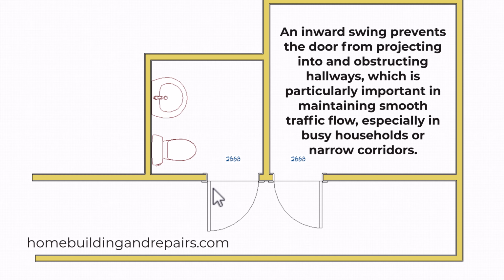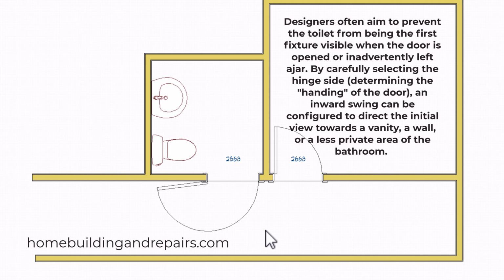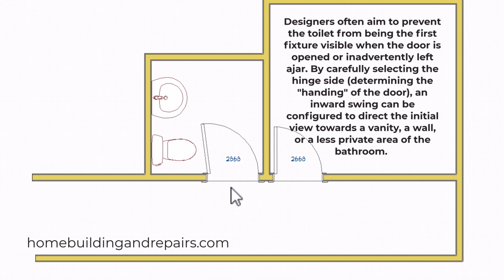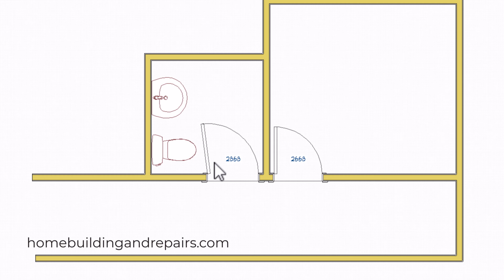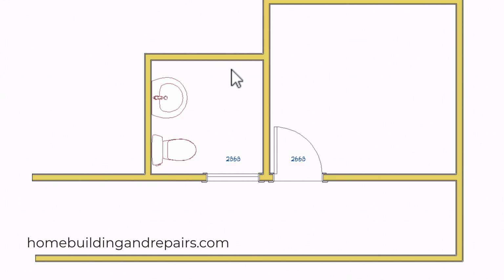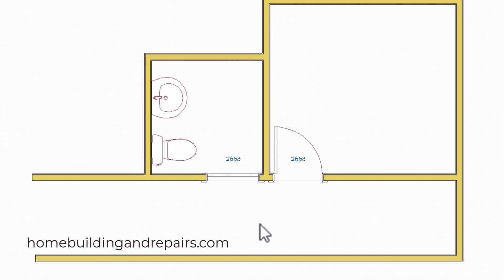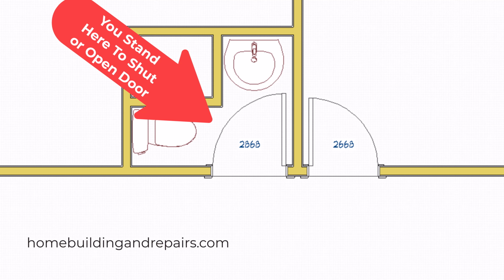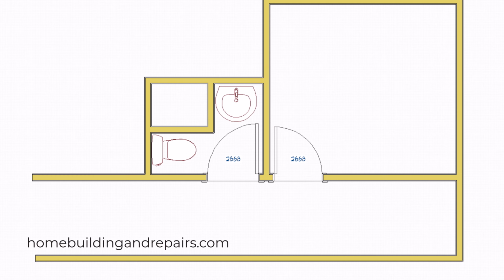Inward vs. Outward Door Swings In Hallways - What's Best for Safety & Space?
- Ever wondered why your bathroom door swings inward, even when it feels a little cramped? This video explores the critical, yet often overlooked, decision of a door's swing direction, particularly in hallways with multiple rooms. We'll break down the pros and cons of both inward and outward swinging doors, helping you understand the "why" behind common home designs.

An inward swing is the standard choice to prevent the door from becoming a dangerous obstruction in a busy hallway. However, this common practice comes with its own set of problems:

Safety Risks: An inward swing can trap a person inside if they have a medical emergency and collapse against the door, making it nearly impossible to open from the outside.

Wasted Space: In small bathrooms, the arc of an inward-swinging door consumes valuable floor space, restricting the placement of fixtures and making the room feel cramped.

Privacy Concerns: Depending on the hinge placement, an open door can offer a direct line of sight into the bathroom from the hallway.

On the other hand, an outward swing liberates interior space and is significantly safer in an emergency, aligning with fire egress codes in many commercial buildings. But, as mentioned, it can block hallway traffic and create its own set of logistical headaches.

We'll also explore popular alternatives and why they may or may not be the perfect solution for your home, including:

Pocket Doors: A fantastic space-saver, but they come with installation challenges and potential long-term maintenance issues.

Barn Doors: Trendy, but they often fail to provide adequate privacy and odor control for a bathroom.

Bifold Doors: A less common but potential option for tight spaces.

From building code requirements to protecting your pets, we cover all the angles to help you make the most informed decision for your home's layout, safety, and functionality.